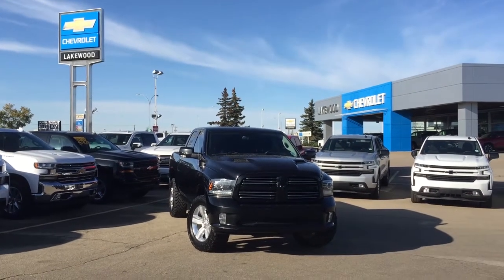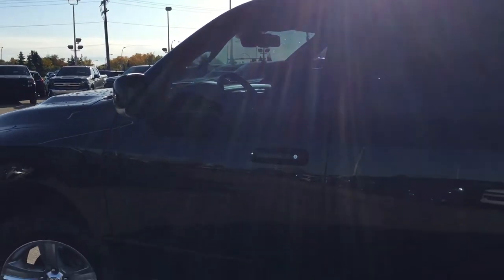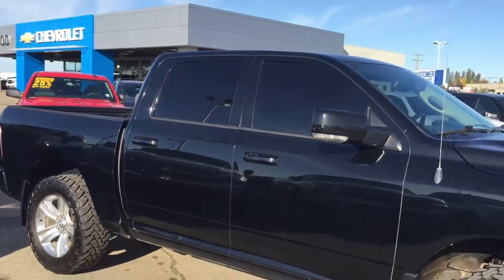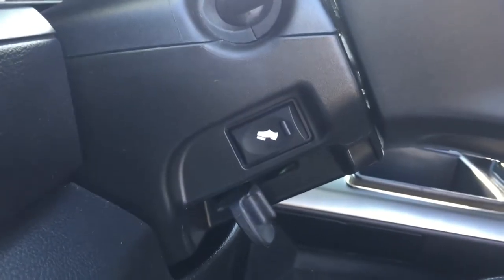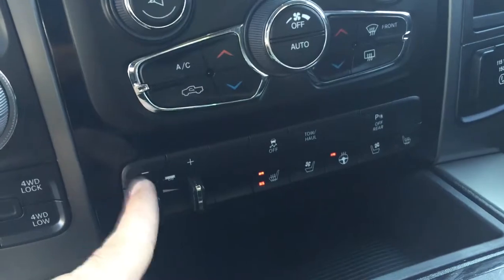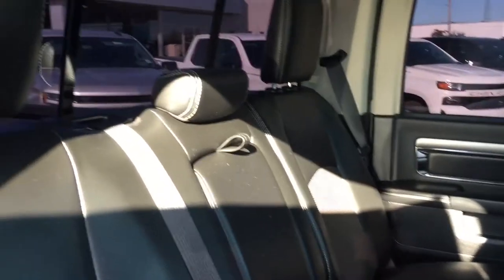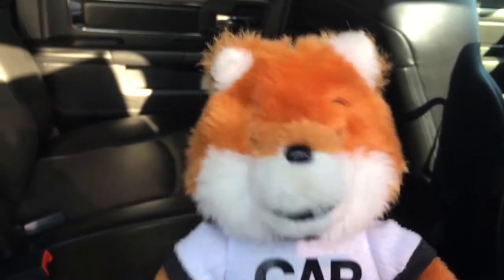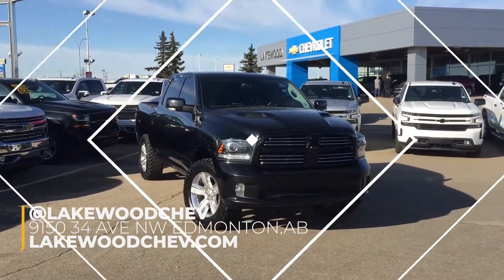2014 Ram 1500 Sport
Stock Number: 1994507a | Lakewood Chevrolet |
2014 Ram 1500 Sport | Black